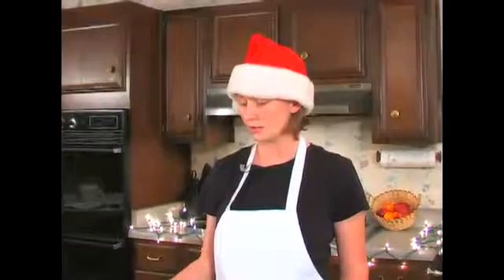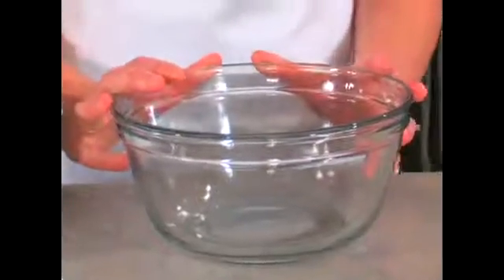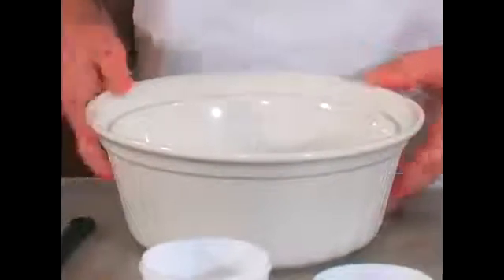Utensils for Green Bean Casserole Recipe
Utensils for Green Bean Casserole Recipe. Part of the series: How to Make Green Bean Casserole: Christmas Recipes. Learn the right cooking utensils to make green bean casserole for Christmas in this free cooking video.